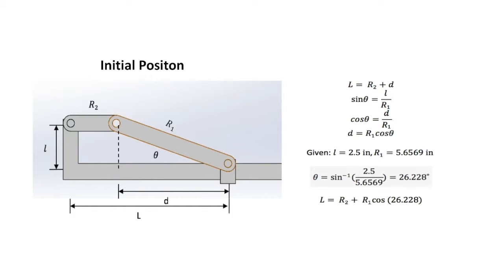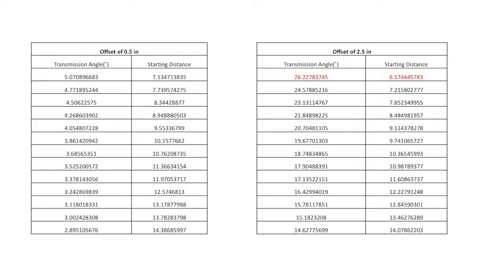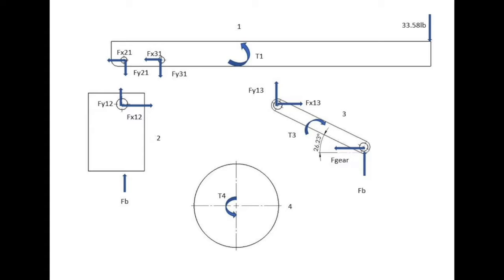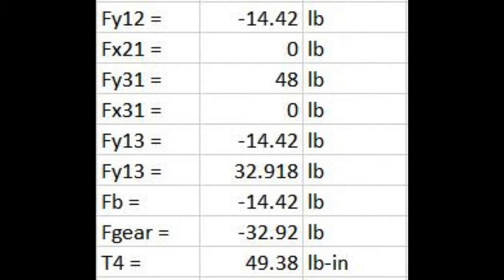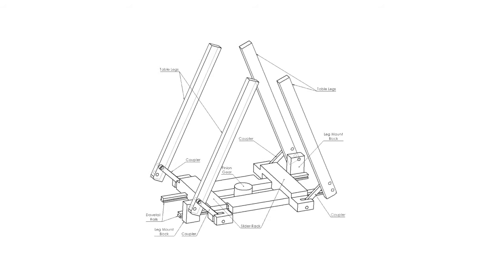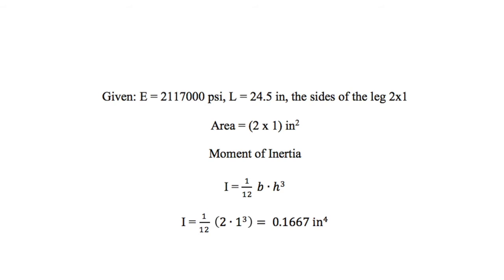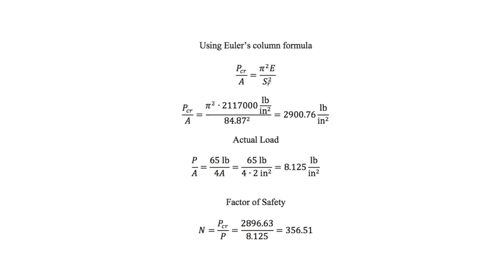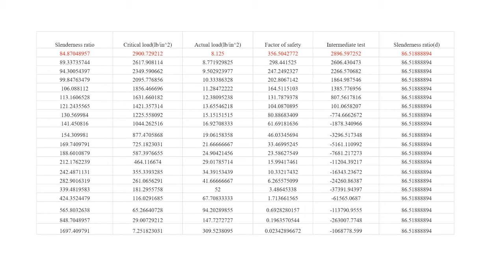me154 summer 2018